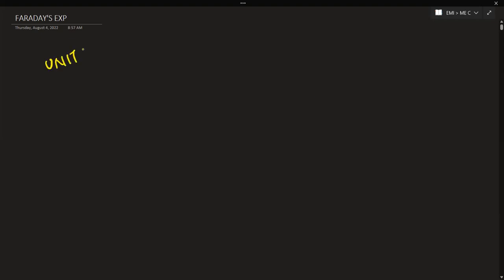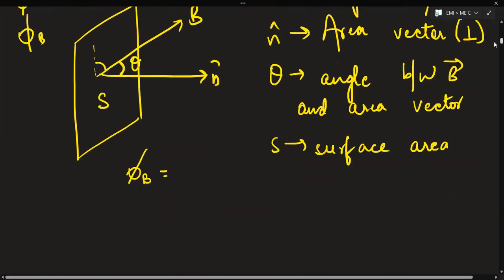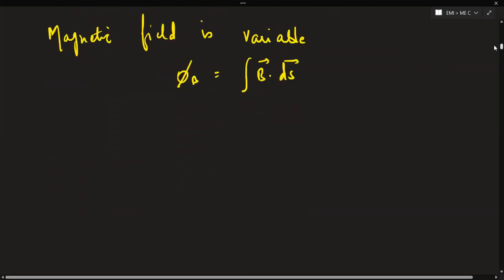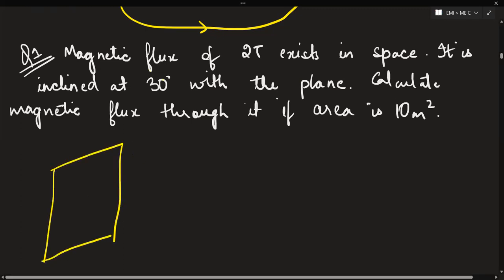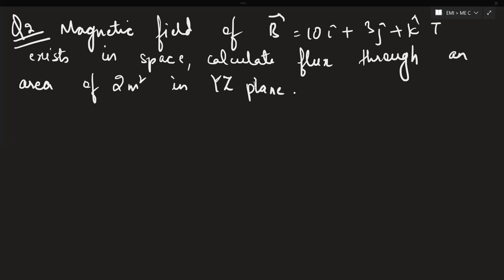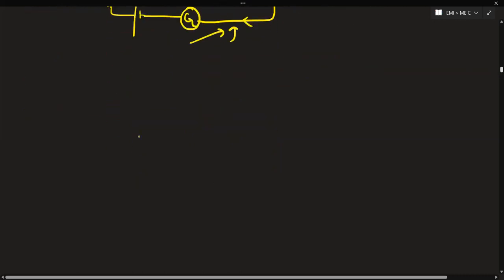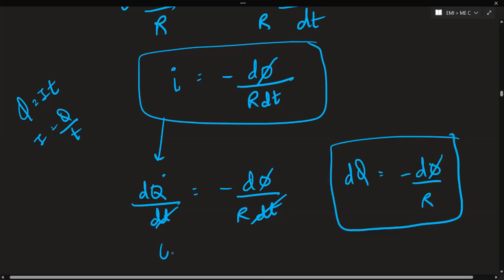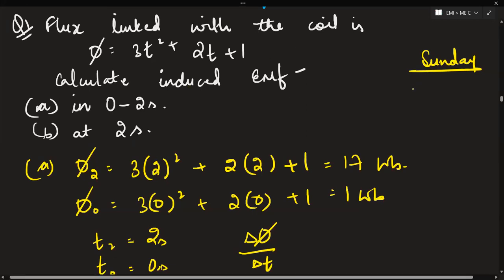Learnivio | Faraday's Law of EMI | Electro Magnetic Induction | 12th MEC | 04-08-2022